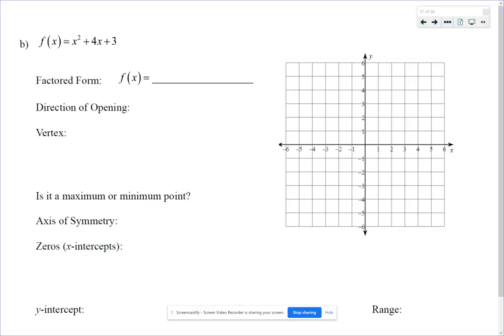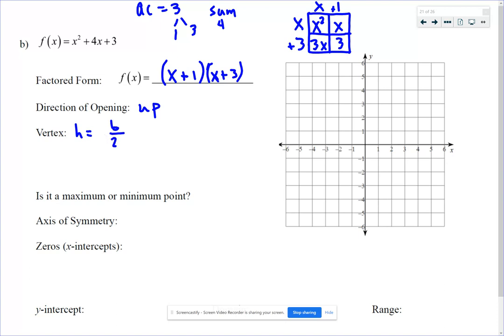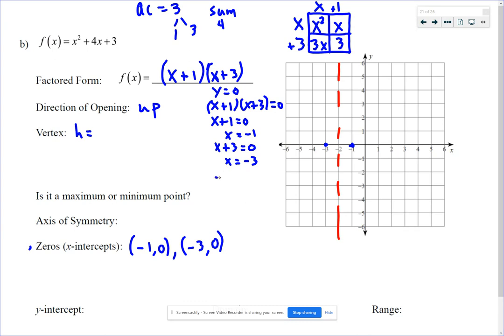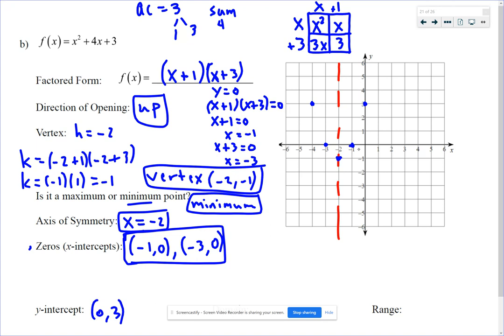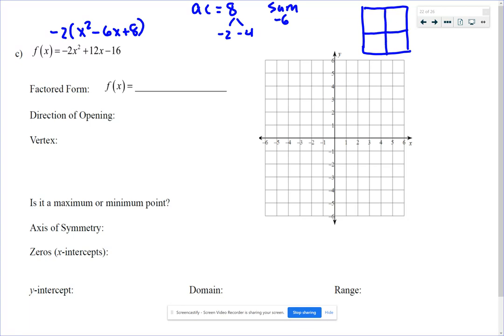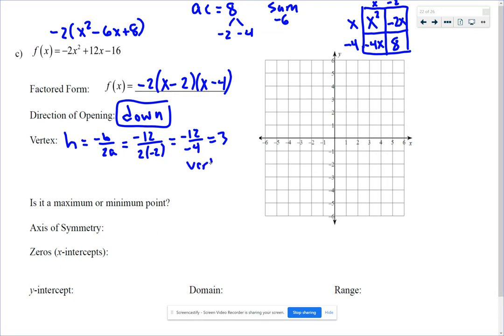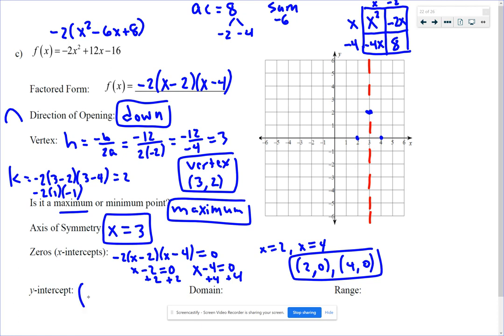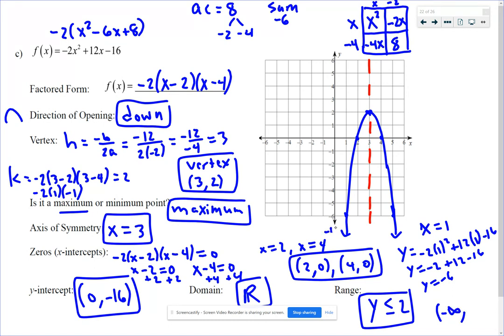Graphing Quadratics from Factored Form VIdeo #2